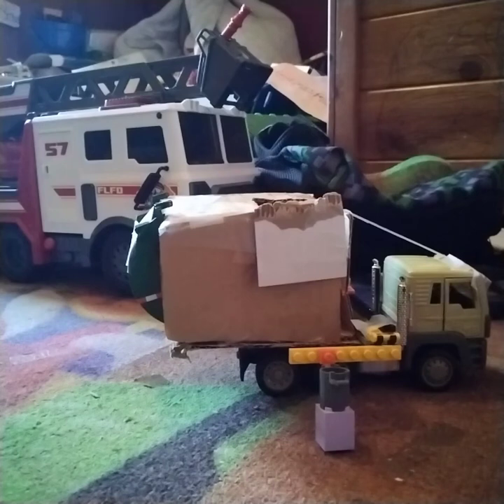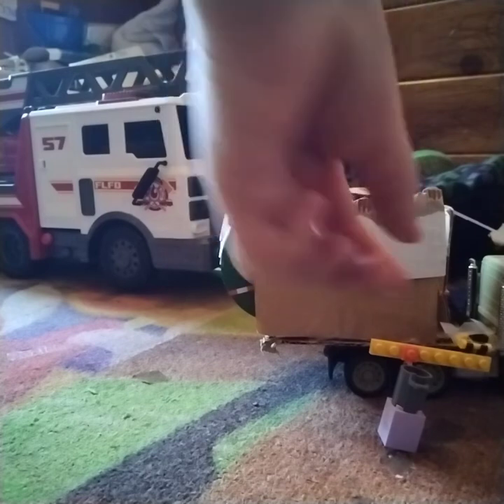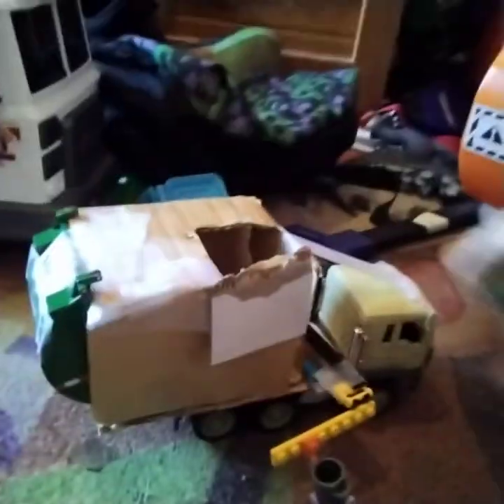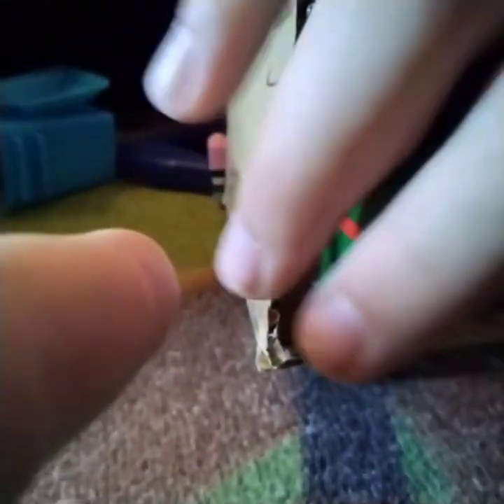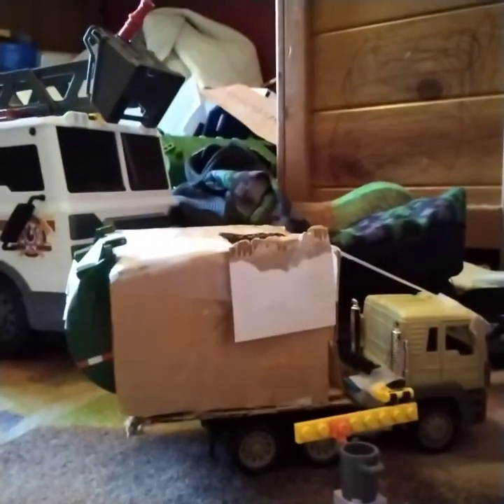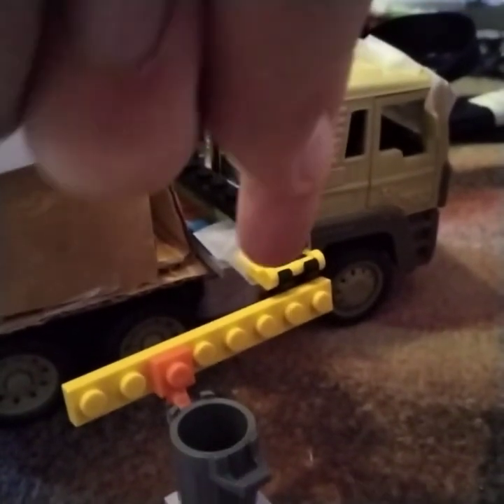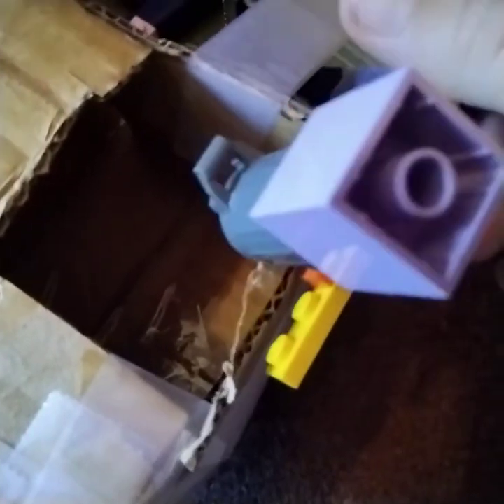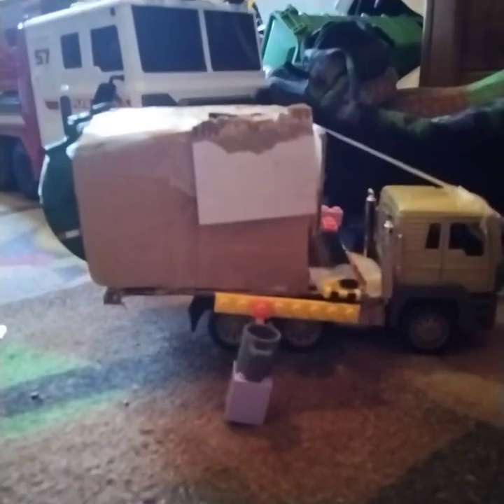Pete curbtender toy garbage truck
Shoutout to Sam for helping me do this and making the idea for a pete curbtender.